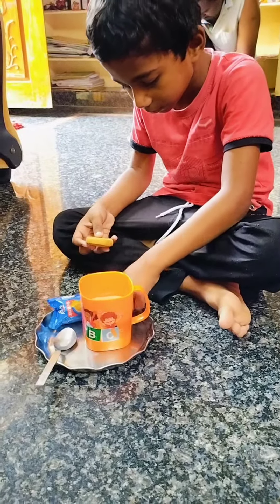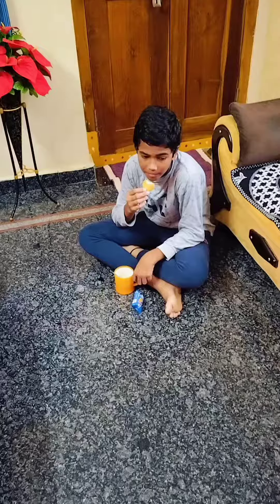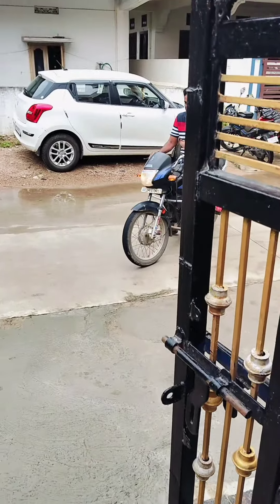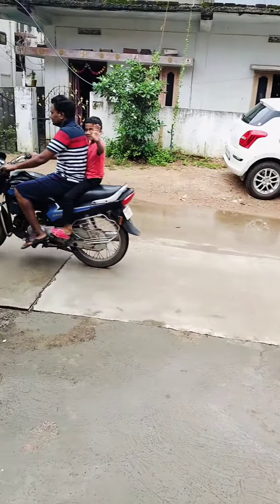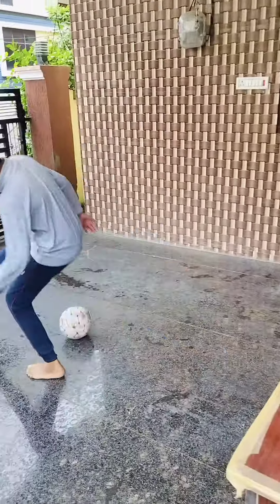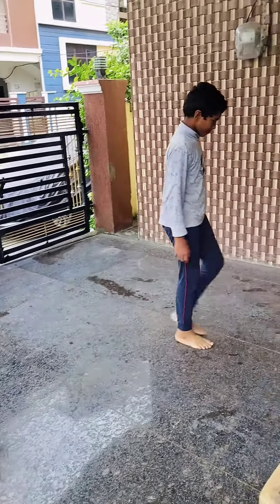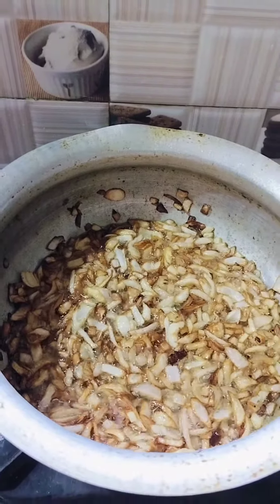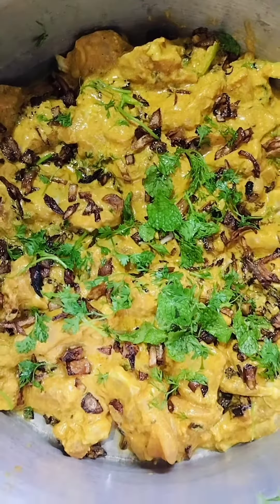Sunday special biryani 😋😋